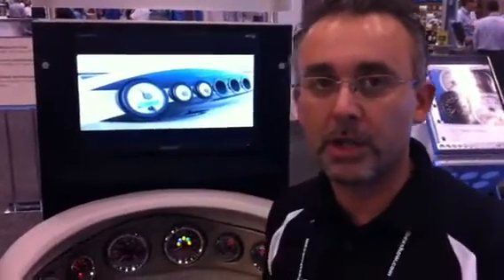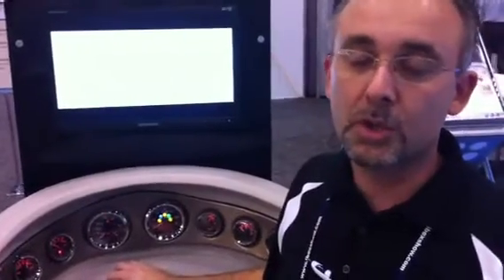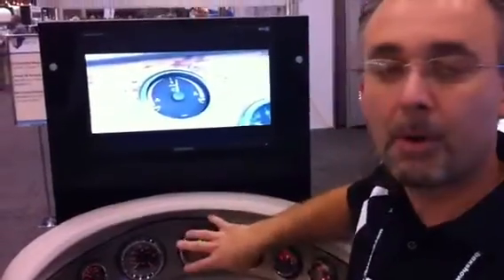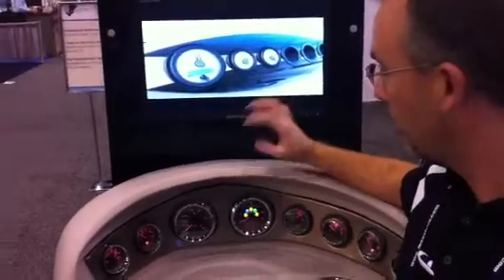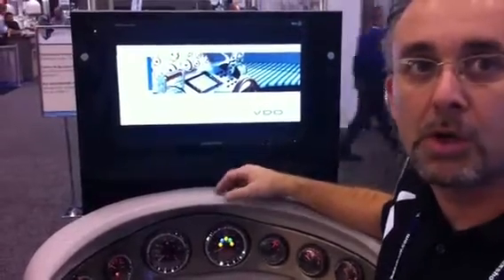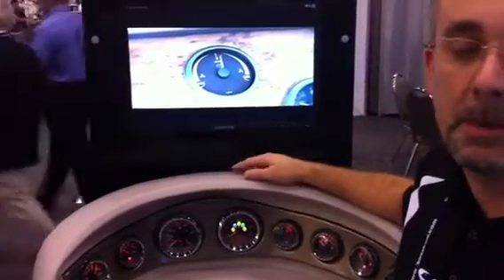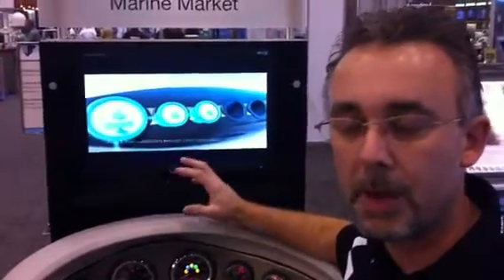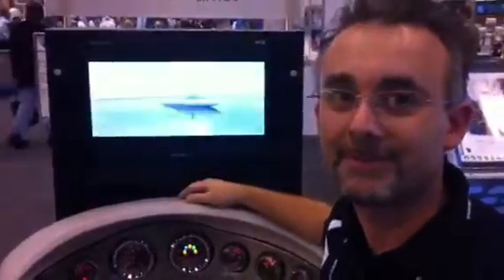Vdo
Sea view